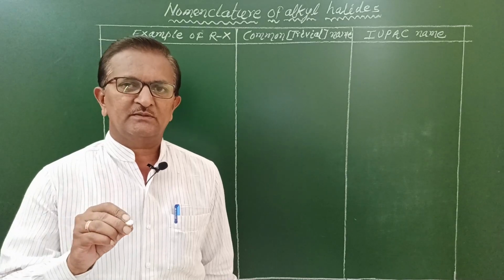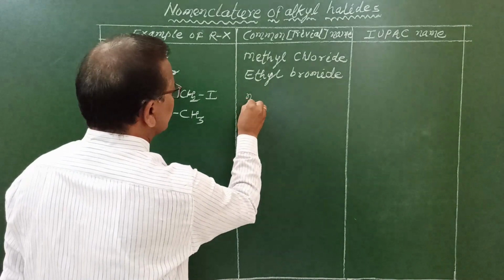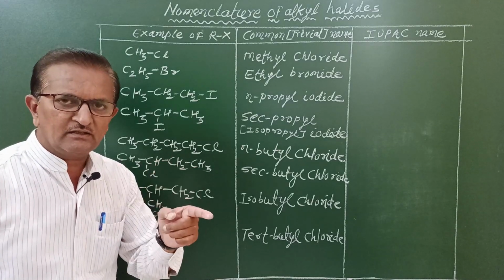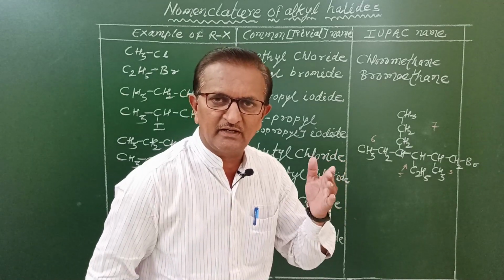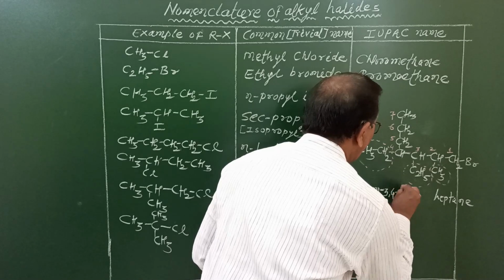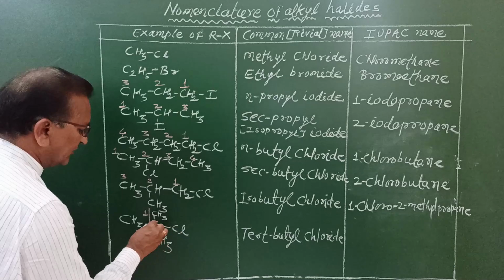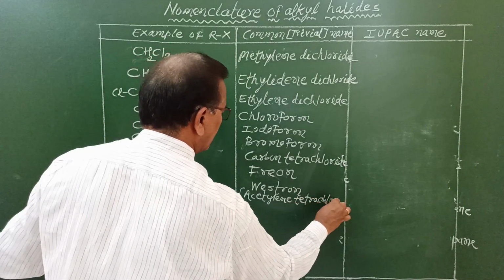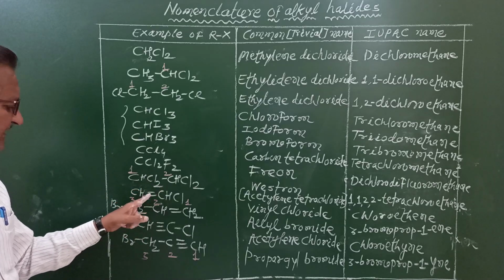Halogen Derivatives Of Hydrocarbons || Nomenclature of HDH || N.R.Shinde || (12th Board + NCERT)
The haloalkanes (also known as halogenoalkanes or alkyl halides) are a group of chemical compounds derived from alkanes containing one or more halogens. They are a subset of the general class of halocarbons, although the distinction is not often made. Haloalkanes are widely used commercially and, consequently, are known under many chemical and commercial names. They are used as flame retardants, fire extinguishants, refrigerants, propellants, solvents, and pharmaceuticals. Subsequent to the widespread use in commerce, many halocarbons have also been shown to be serious pollutants and toxins. For example, the chlorofluorocarbons have been shown to lead to ozone depletion. Methyl bromide is a controversial fumigant. Only haloalkanes which contain chlorine, bromine, and iodine are a threat to the ozone layer, but fluorinated volatile haloalkanes in theory may have activity as greenhouse gases. Methyl iodide, a naturally occurring substance, however, does not have ozone-depleting properties and the United States Environmental Protection Agency has designated the compound a non-ozone layer depleter. Haloalkane or alkyl halides are the compounds which have the general formula "RX" where R is an alkyl or substituted alkyl group and X is a halogen (F, Cl, Br, I).

Haloalkanes have been known for centuries. Chloroethane was produced in the 15th century. The systematic synthesis of such compounds developed in the 19th century in step with the development of organic chemistry and the understanding of the structure of alkanes. Methods were developed for the selective formation of C-halogen bonds. Especially versatile methods included the addition of halogens to alkenes, hydrohalogenation of alkenes, and the conversion of alcohols to alkyl halides. These methods are so reliable and so easily implemented that haloalkanes became cheaply available for use in industrial chemistry because the halide could be further replaced by other functional groups.

While most haloalkanes are human-produced, non-artificial-source haloalkanes do occur on Earth, mostly through enzyme-mediated synthesis by bacteria, fungi, and especially sea macroalgae (seaweeds). More than 1600 halogenated organics have been identified, with bromoalkanes being the most common haloalkanes. Brominated organics in biology range from biologically produced methyl bromide to non-alkane aromatics and unsaturates (indoles, terpenes, acetogenins, and phenols).[1][2] Halogenated alkanes in land plants are more rare, but do occur, as for example the fluoroacetate produced as a toxin by at least 40 species of known plants. Specific dehalogenase enzymes in bacteria which remove halogens from haloalkanes, are also known.